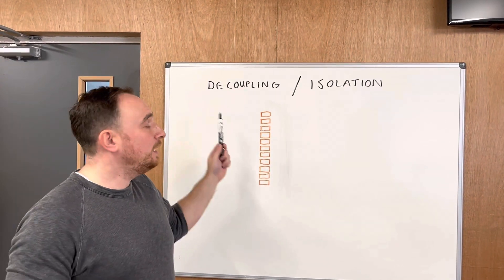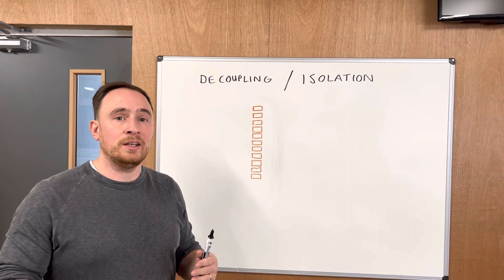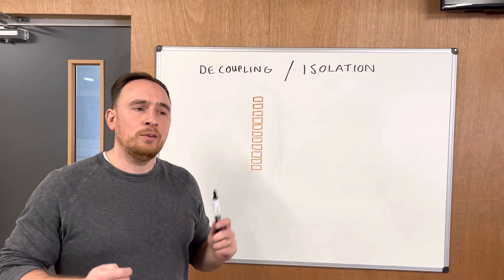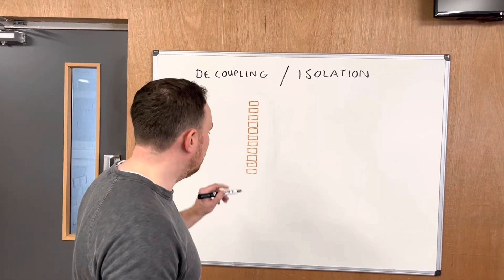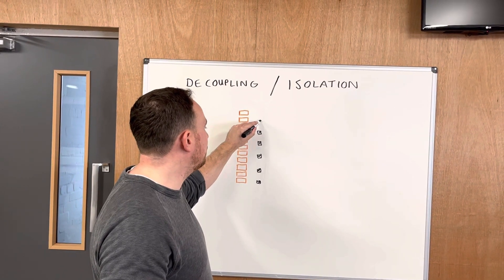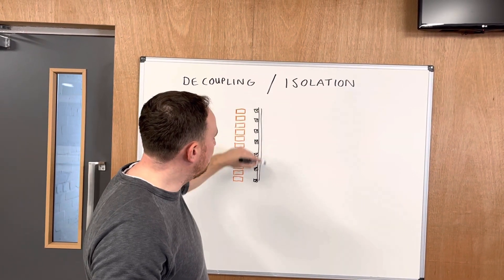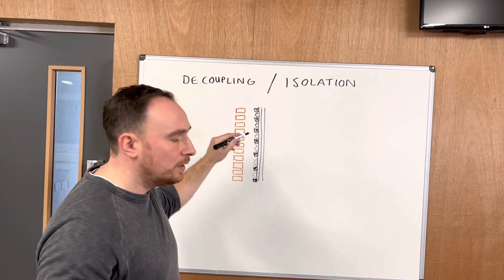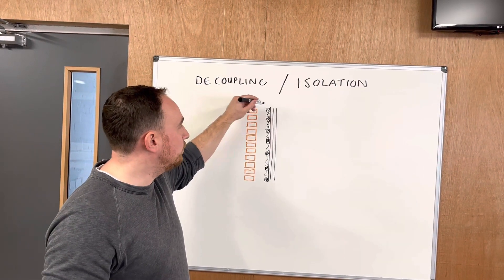What is decoupling when installing an acoustic wall solution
There are various methods to soundproof walls but the most effective solution is actually the most cost efficient. The video explains a method called decoupling and how creating a void between the existing solid wall and stud can help with sound reduction.